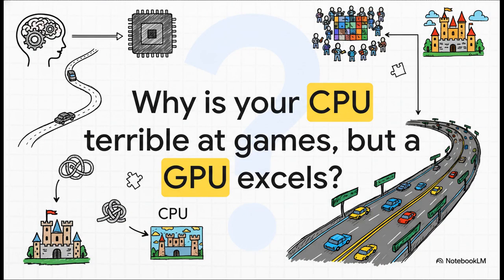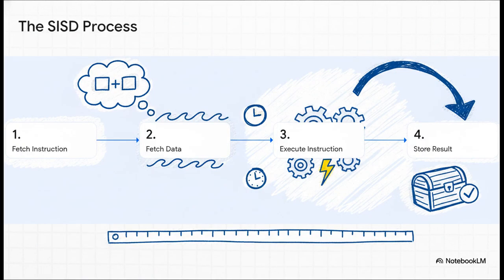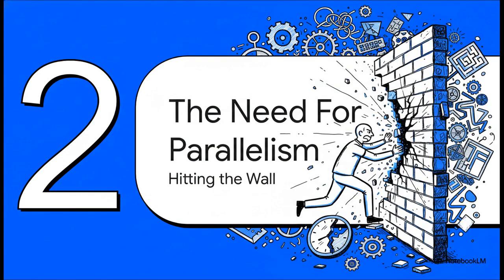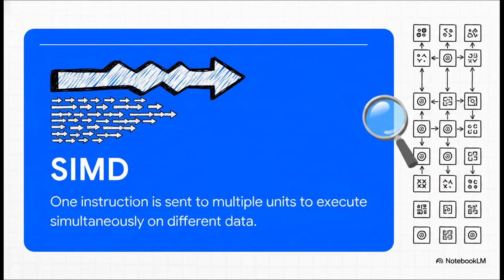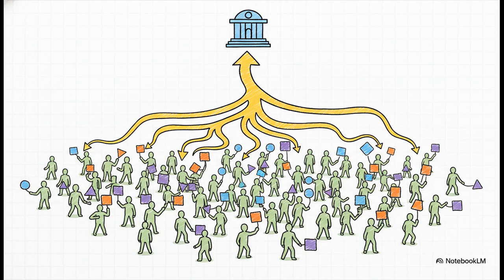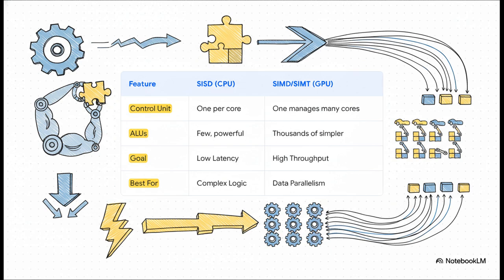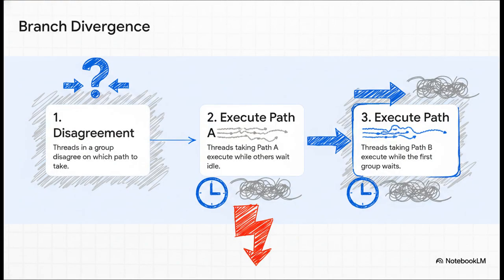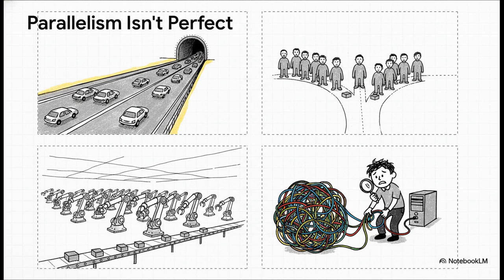Understanding Parallelism: SISD vs. SIMD vs. SIMT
Chapter: Fundamentals of GPU Computing
Course: GPU
An introduction to the Graphics Processing Unit, defining its role in modern computing and differentiating it from the Central Processing Unit.